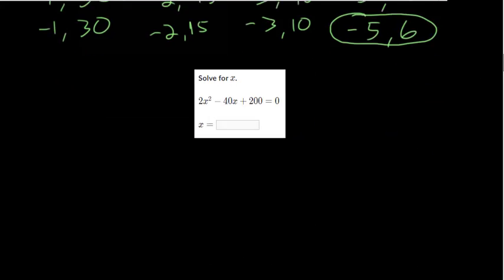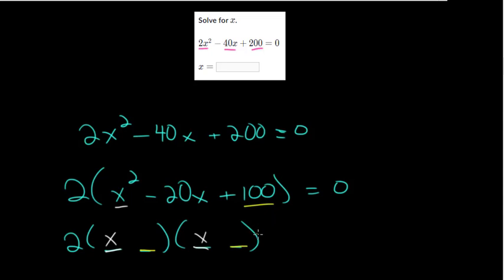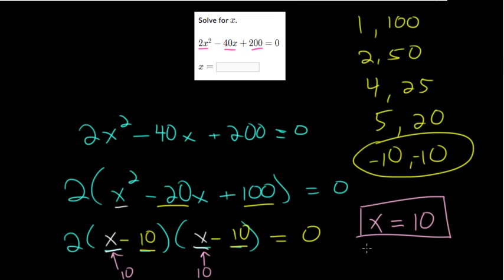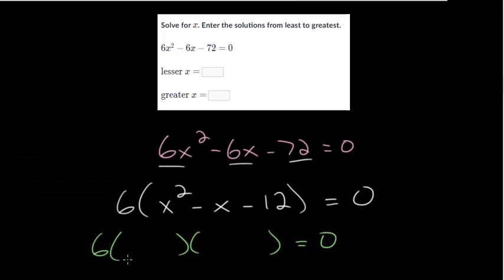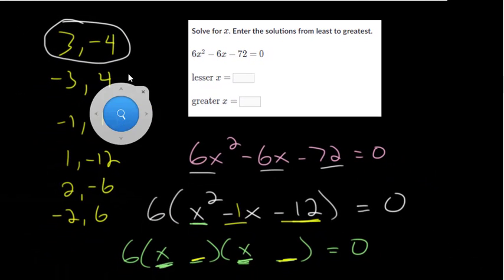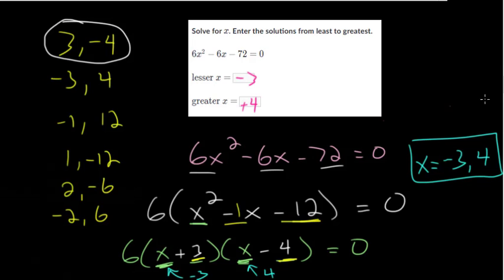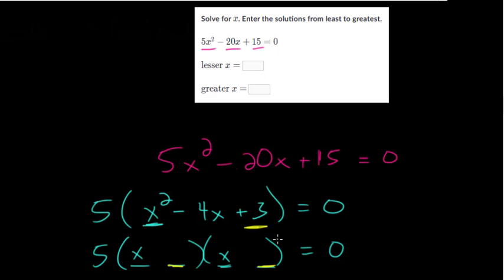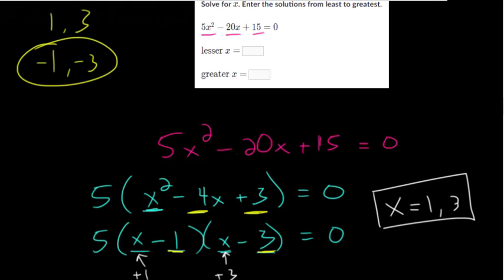Quadratics by Factoring: Challenge Problems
This video continues with the idea of solving quadratic equations by factoring. These last problems are slightly more challenging and it is often necessary to first cancel out a common factor before factoring.

Khan Academy exercises to practice:
1. Quadratics by Factoring (Intro)

EulersAcademy.org